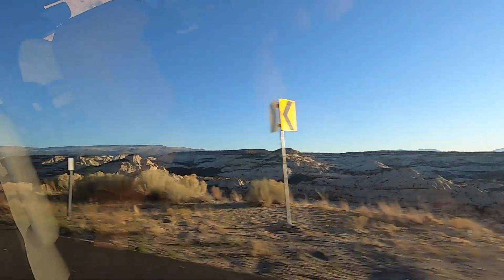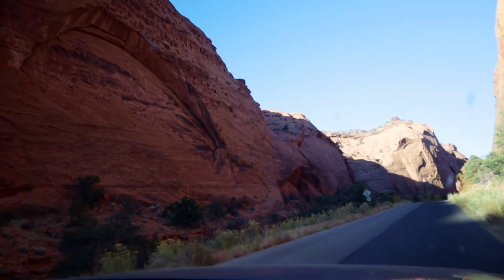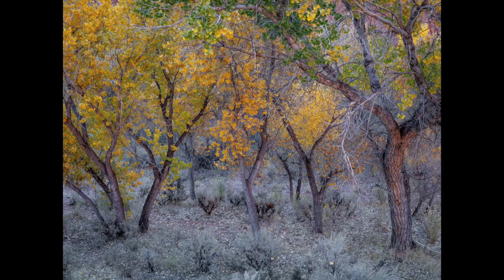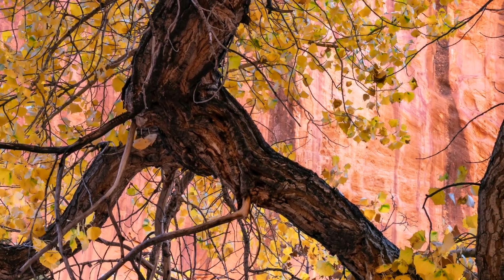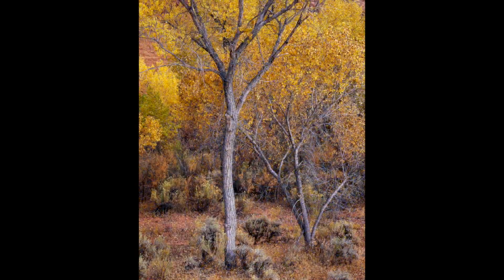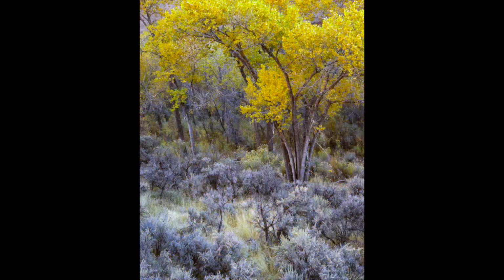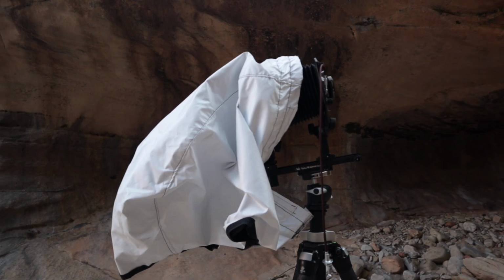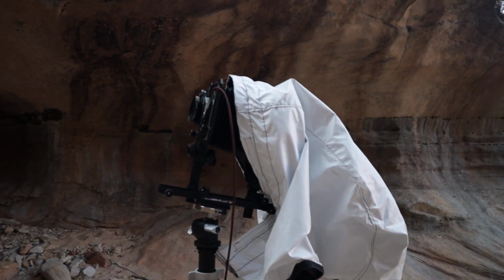Large Format Desert Southwest Landscape Photography Fall Trip 2019 - Episode 6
In this episode I explore Long Canyon along the Burr Trail in the Grand Staircase-Escalante National Monument in south central Utah where the Fall color and reflected light were spectacular.

** My new eBook: Seeing the Forest Through the Trees**